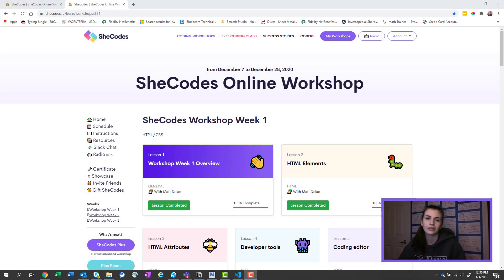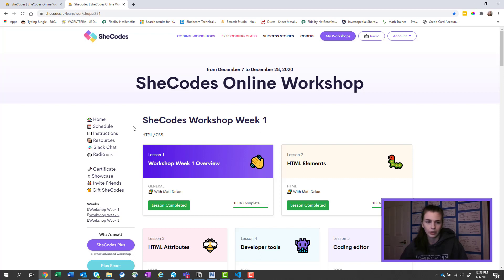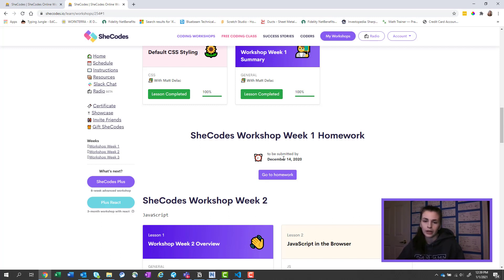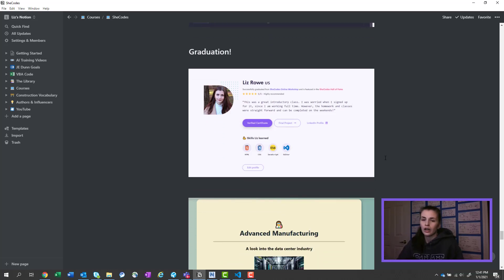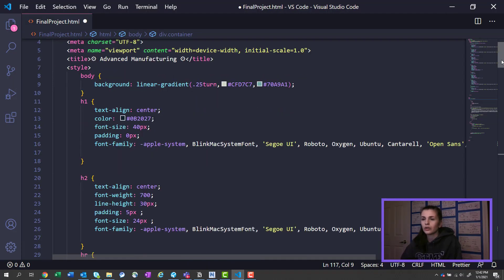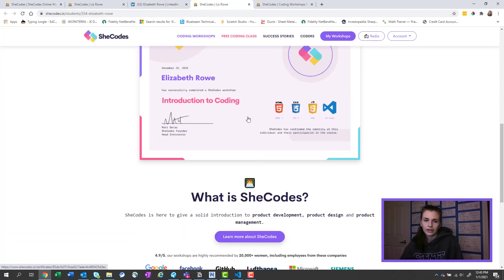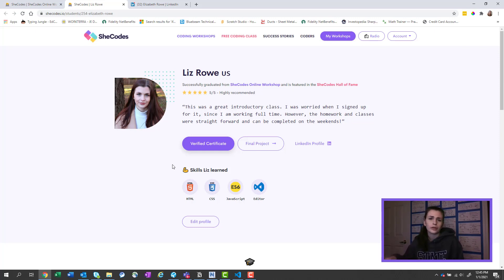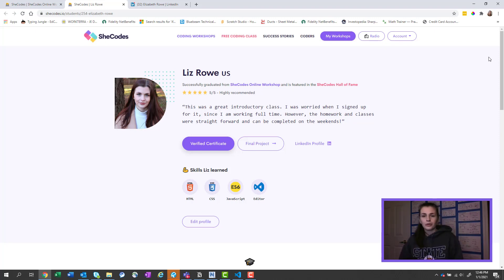SheCodes Coding Bootcamp (20% discount included) Review! 👩‍💻